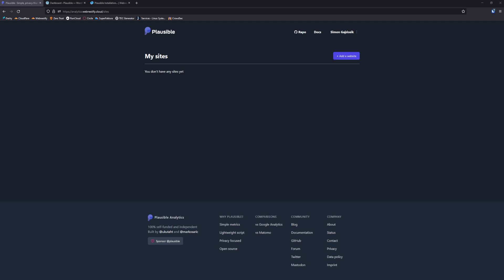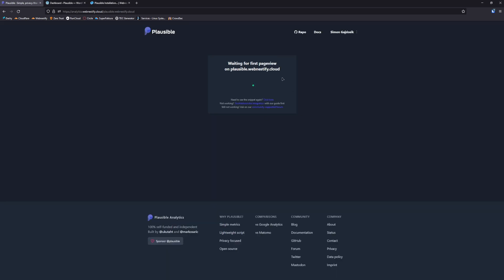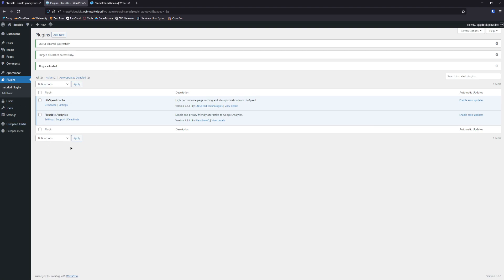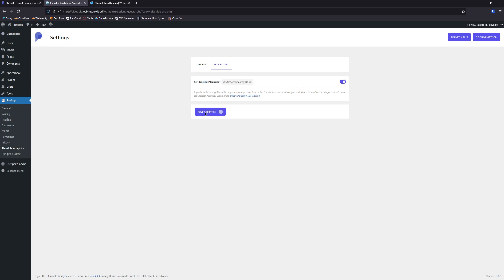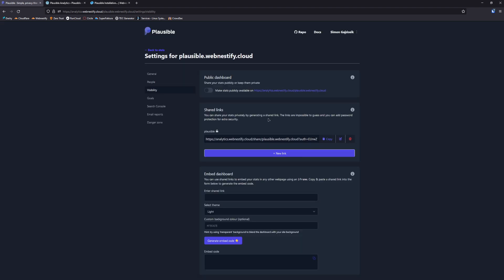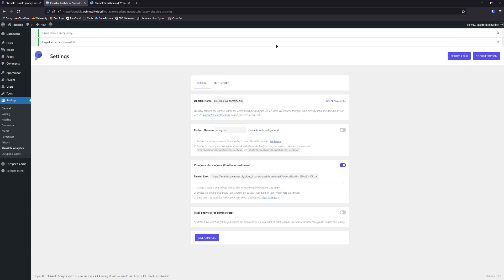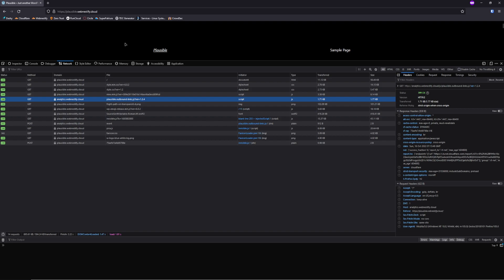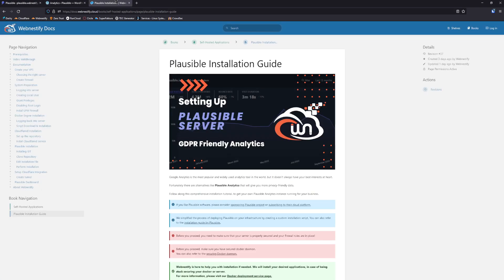Plausible Analytics Tracking Guide | WordPress Installation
After you deploy your own Plausible server, you want to track your websites.
In this short tutorial, we will install Plausible plugin and configure it to work with out self-hosted environment.

If you like Plausible project, please consider using their cloud service or become a GitHub sponsor!

Timestamps:

0:00 - Intro
0:14 - Adding website in dashboard
0:50 - WordPress installation
1:28 - Plugin configuration
2:00 - Embedding Plausible dashboard inside WordPress
3:09 - Checking script in incognito
3:35 - Checking stats in dashboard
3:53 - Plausible server installation guide

I hope that you find these tutorials useful and if you have any questions or run into some issues, please leave a comment down bellow and I will be happy to answer you.